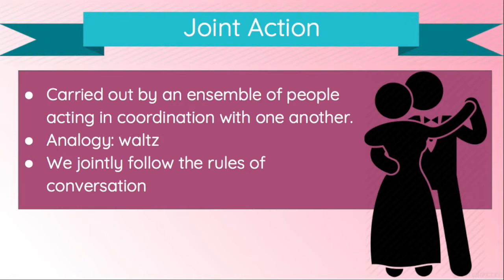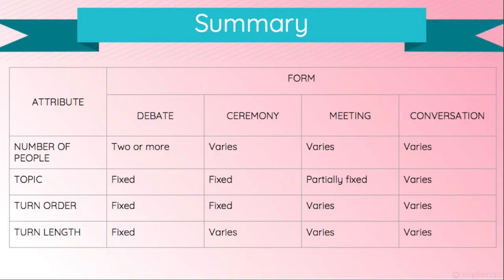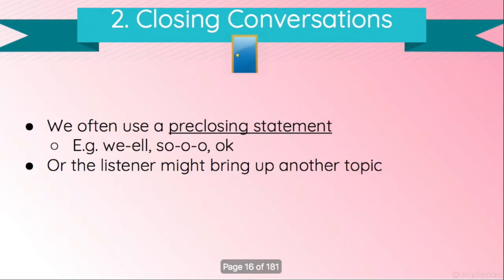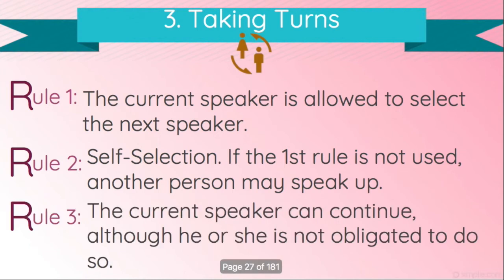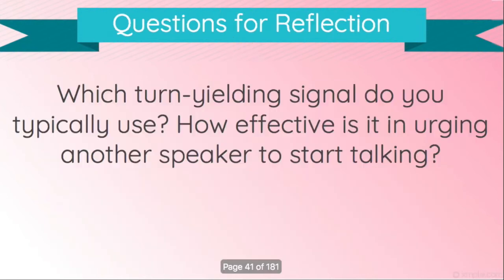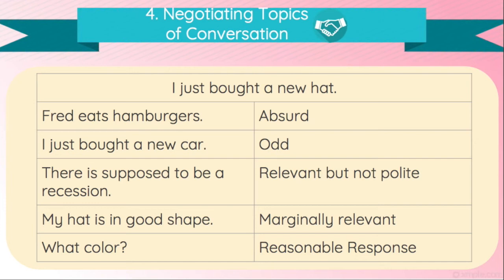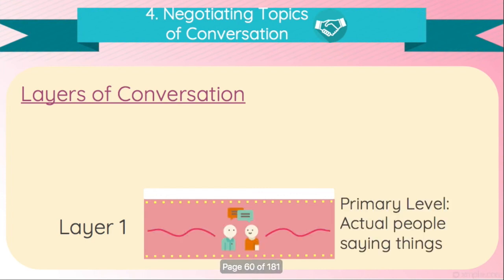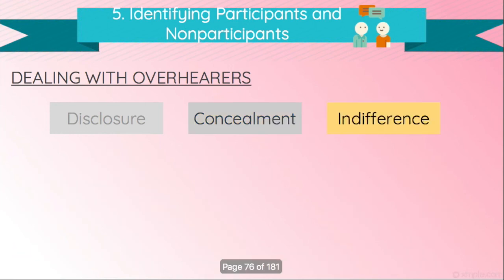PSYCH 145 CONVERSATIONAL INTERACTION (Part 1/3)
Kara Pe | Qristin Regalado | Mariel Santos